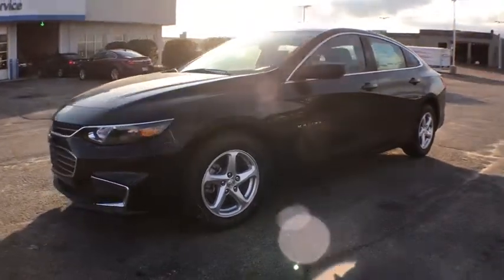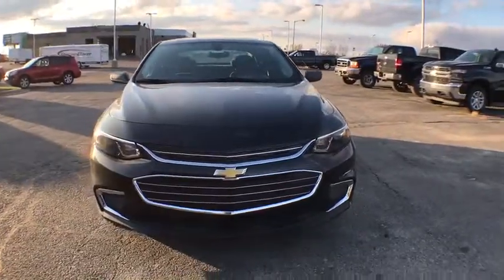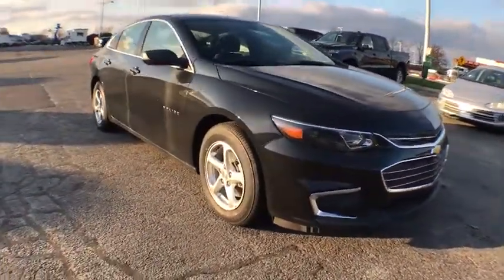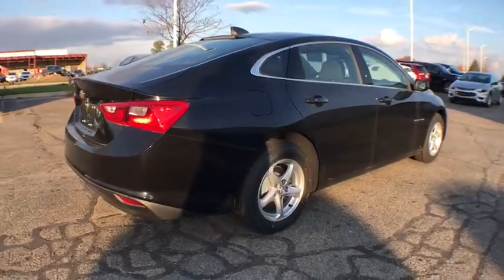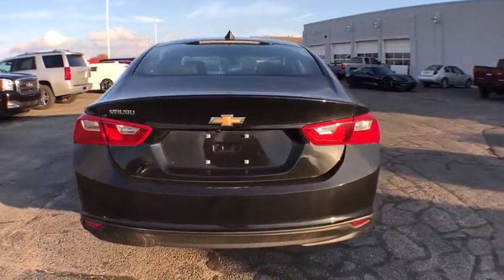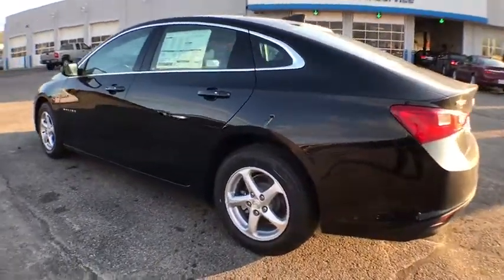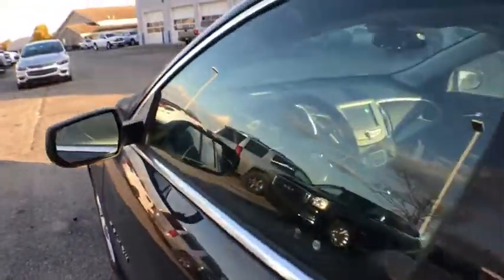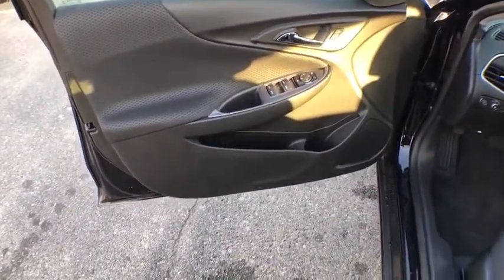2018 Chevrolet Malibu Coopersville, Muskegon, Grand Rapids, Grand Haven, Hudsonville, MI T1136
Black Metallic N 2018 Chevrolet Malibu available in Coopersville, Michigan at Betten Baker Chevy Buick. Servicing the Muskegon, Grand Rapids, Grand Haven, Hudsonville, MI area.

New Price! Black Metallic 2018 Chevrolet Malibu LS 1LS FWD 6-Speed Automatic 1.5L DOHC Jet Black Cloth.brbrBetten Baker in Coopersville is your home for low prices! Nobody beats our prices and customer experience! We will beat your best deal by $750! Recent Arrival! 36/27 Highway/City MPGbrbrbrInternet Special! Price may include all available incentives and all may not qualify. May include lease loyalty, lease conquest and GMF down payment assistance. This is an internet exclusive price and may not be used in conjunction with some other advertised specials. See dealer for complete details and exclusions. Price includes: $2,500 - General Motors Consumer Cash Program. Exp. 11/30/2018, $750 - GM Down Payment Assistance Program. Exp. 11/30/2018, $500 - GM Costco Member Bonus Cash Program. Exp. 01/02/2019, $1,000 - Select Onstar Customer Purchase Offer. Exp. 01/02/2019, $2,000 - GM Lease Loyalty Towards Purchase Private Offer. Exp. 11/30/2018